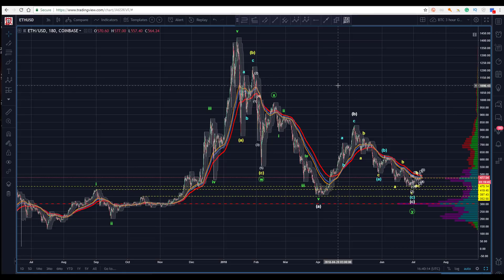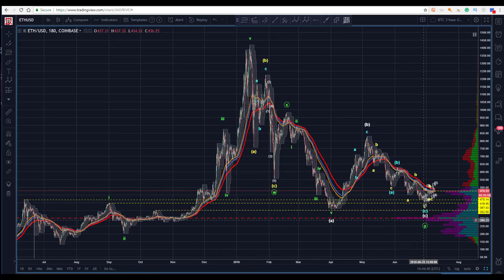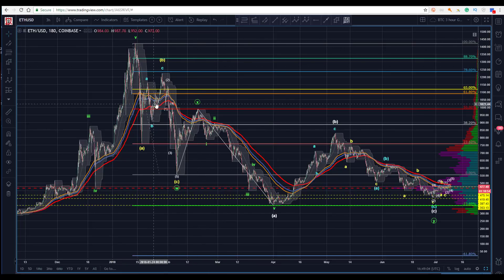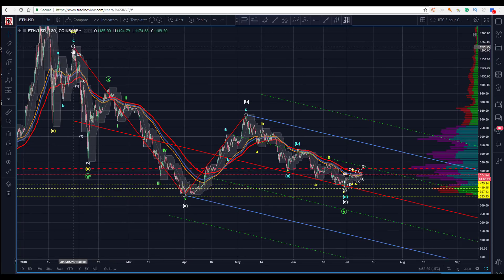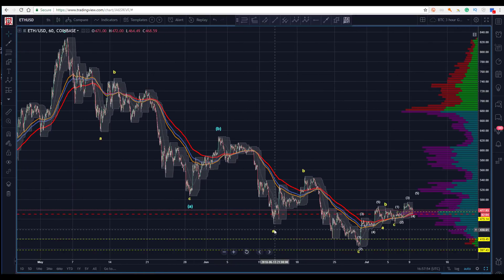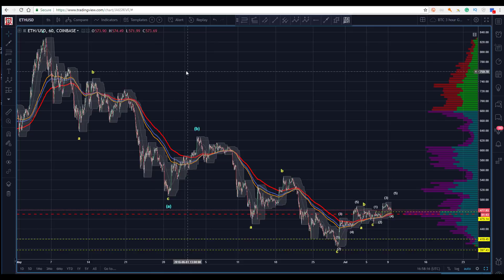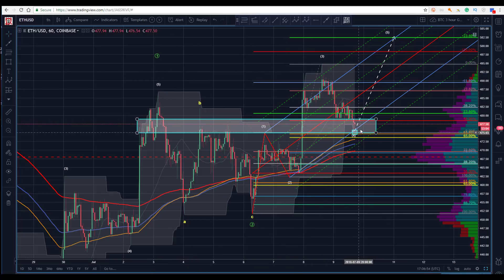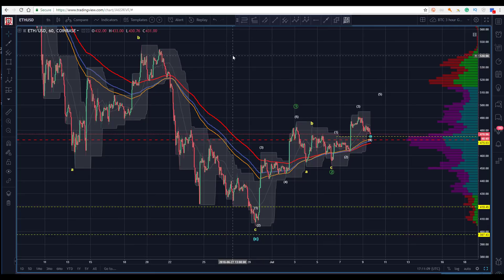Ethereum Technical Analysis (ETH/USD) : What If You Can't Count..? [07/09/2018]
🚨📈💰 Would you like to learn to analyze cryptocurrencies or any other asset class using technical analysis like this? You can get these videos before everyone else, my personal Elliot wave technical analysis learning content, and be part of a revolutionary trading community. :point_right